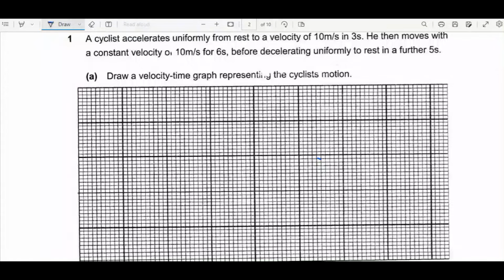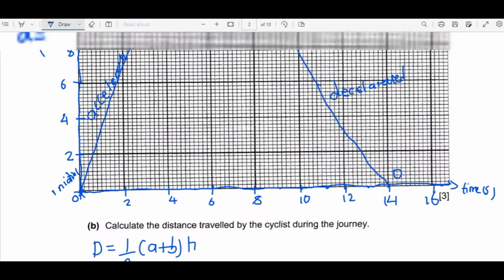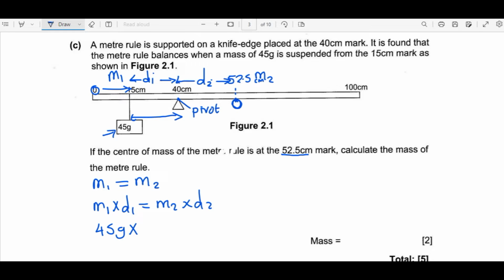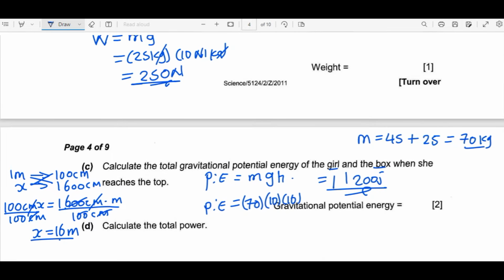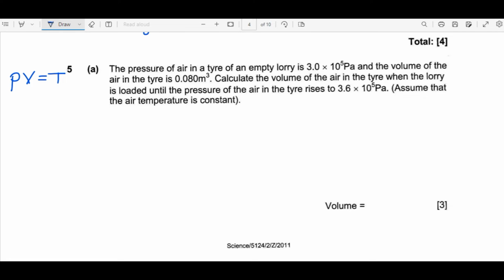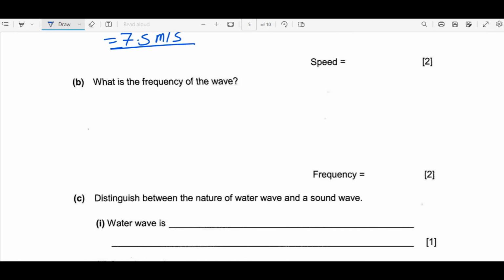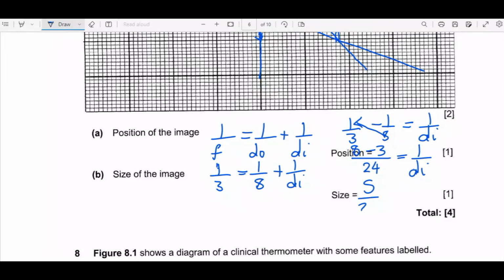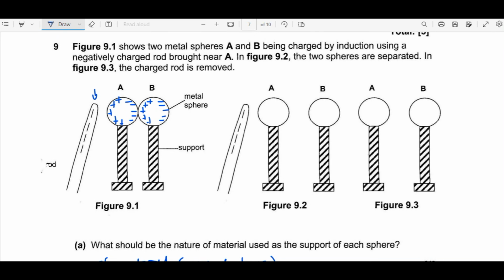SCIENCE PAPER 1 2011 INTERNAL ECZ